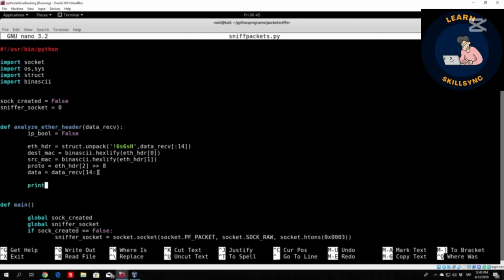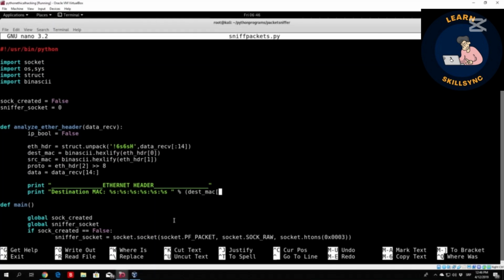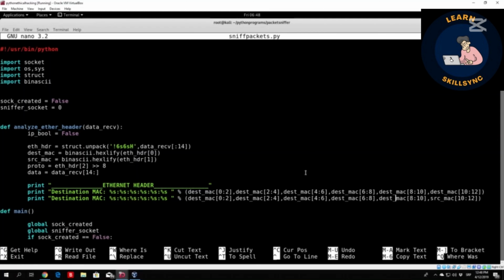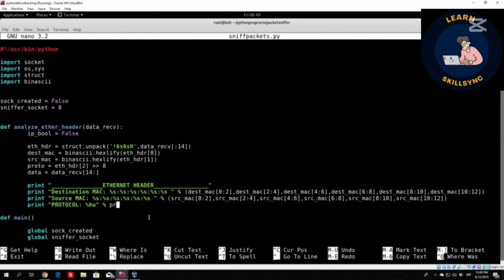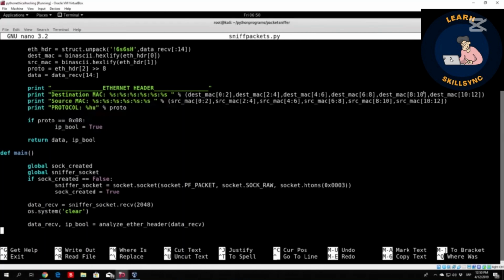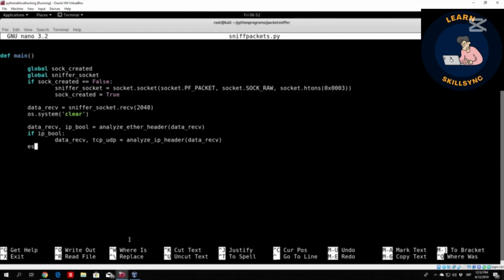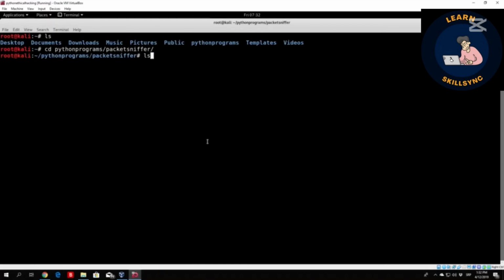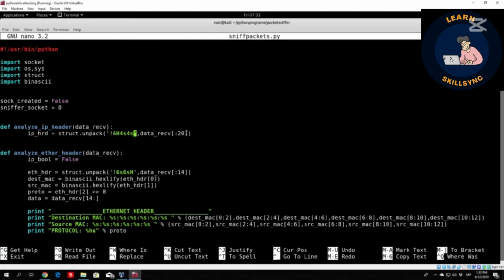How to Analyze IP Headers | Network Analysis for Beginners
📡 Unlock the Secrets of IP Packets — Field by Field!

In this in-depth network analysis tutorial, we take a closer look at the IP header, one of the most critical components of data transmission across networks. If you're into ethical hacking, cybersecurity, or packet analysis, understanding how IP headers work is non-negotiable.

🧠 What You’ll Learn:
What an IP header is and where it fits in the OSI model

Deep dive into IPv4 header fields (Version, TTL, Protocol, Source/Destination IP, etc.)

How routers and firewalls use header data

Real-time packet inspection using Wireshark

Common attack vectors related to IP headers (e.g., spoofing, fragmentation attacks)

🛠️ Tools & Concepts Used:

Wireshark

IP Header Structure

Kali Linux / Packet Tracer (optional)

IPv4 vs IPv6 basics

🎯 Ideal For:

Cybersecurity Students

Network Engineers

Ethical Hackers

CCNA, OSCP, or CEH exam candidates

⚠️ Pro Tip:
Don’t skip the demo section — you'll see how real IP headers look in live traffic and learn how to spot anomalies like a pro!